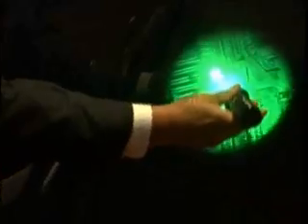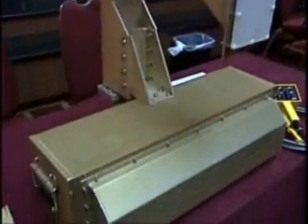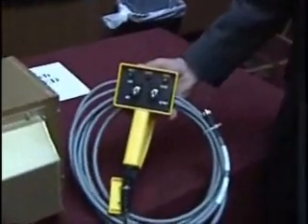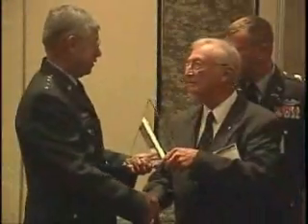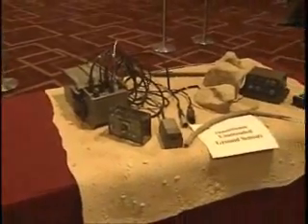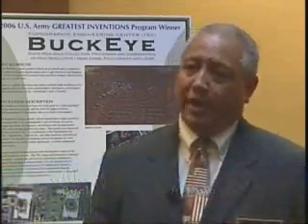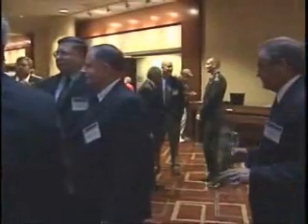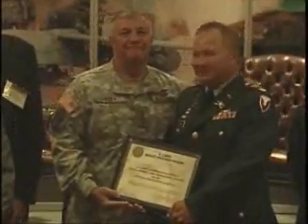Best Inventions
Sometimes it's not ALL about newer, better technology!  Soldiers are looking for practical inventions that will keep them safe on the battlefield.  Reporter Crystal Parks says Army favorites for 2006 include Counter IED devices, designs for use in the urban battlefield and a 3-D mapping system called BuckEye.